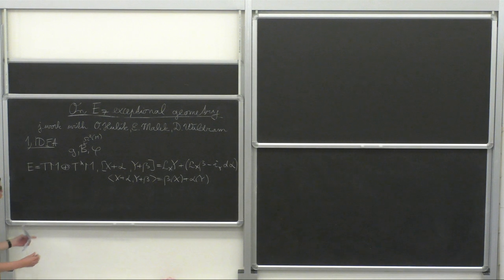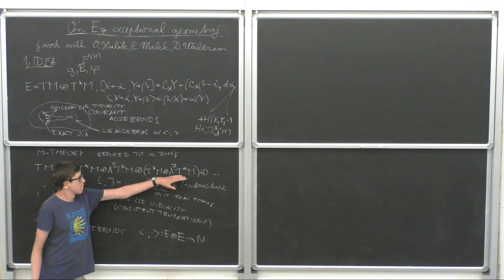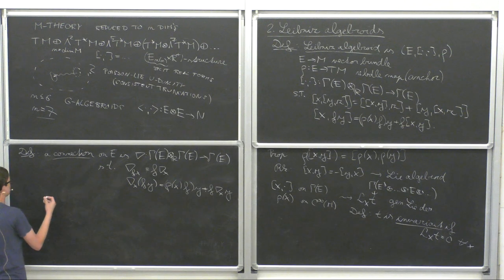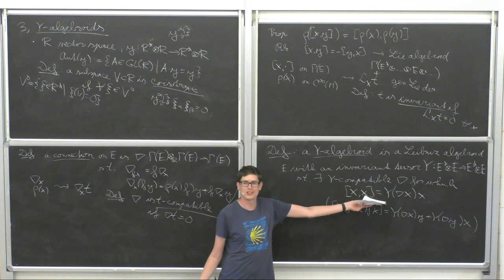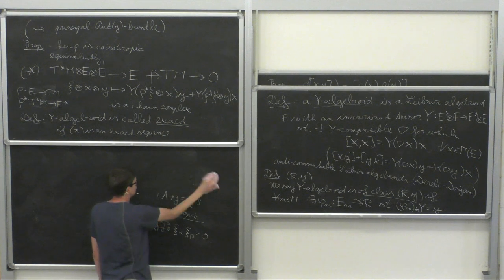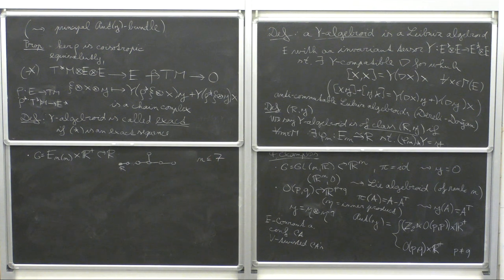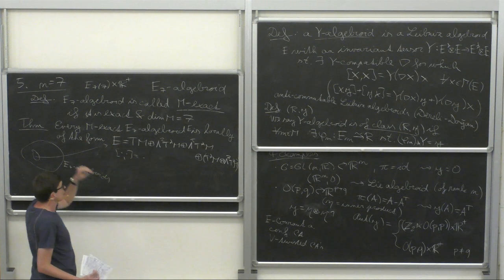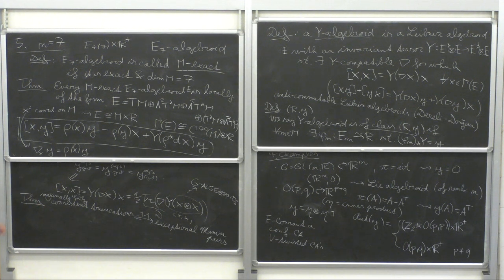Fridrich Valach: "On E7 exceptional geometry"